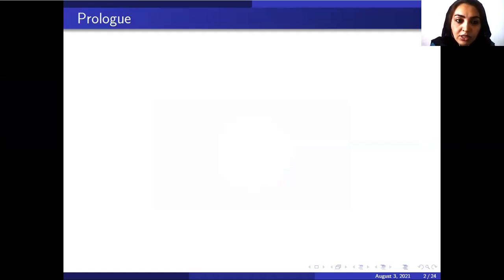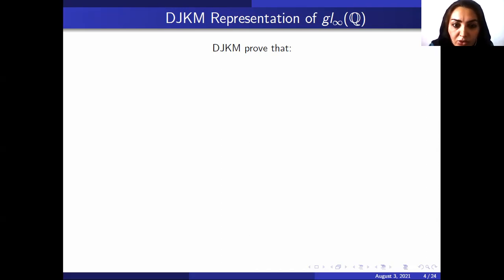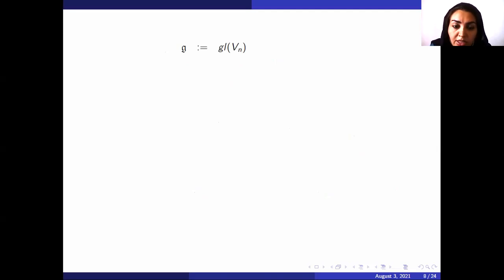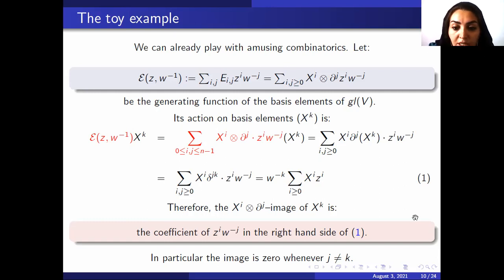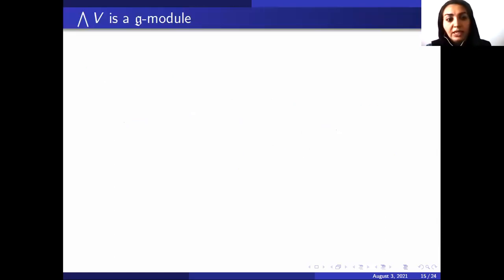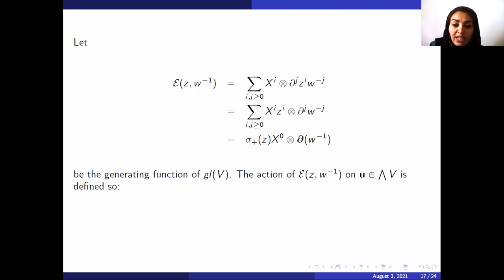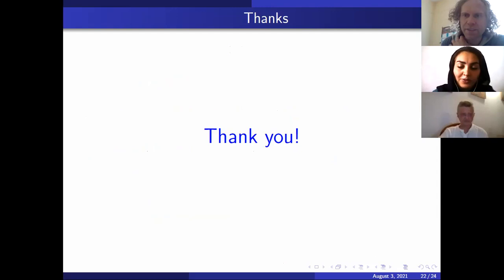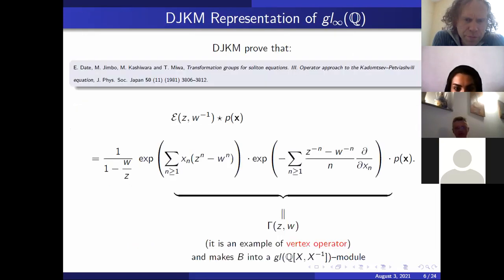Multiplying exterior powers by matrices